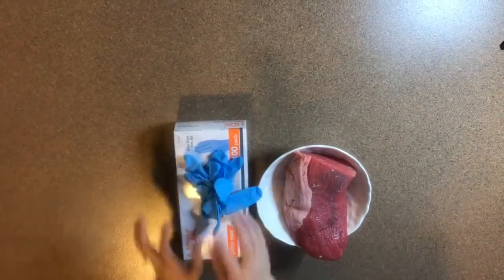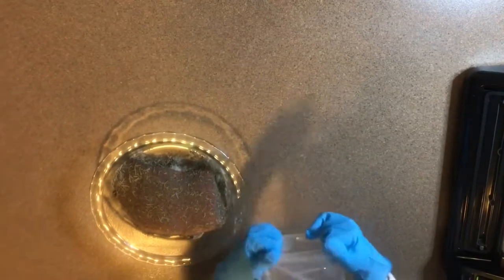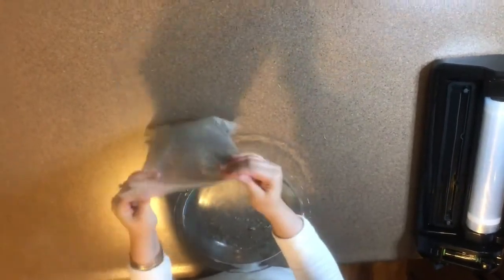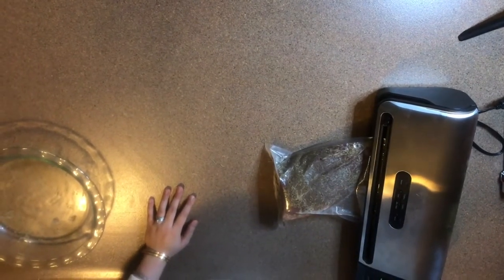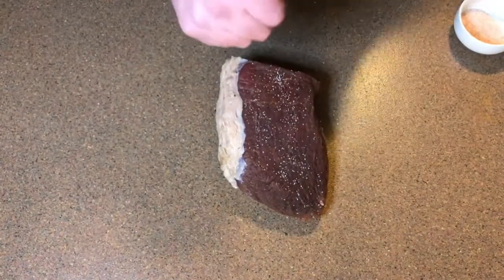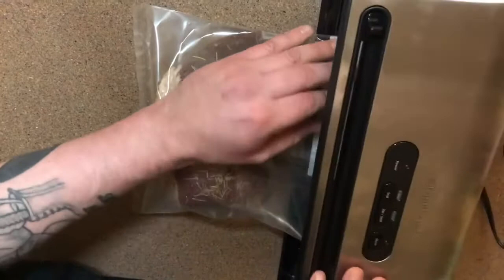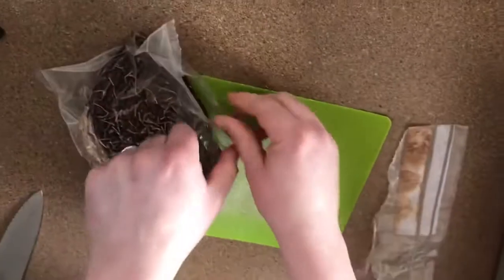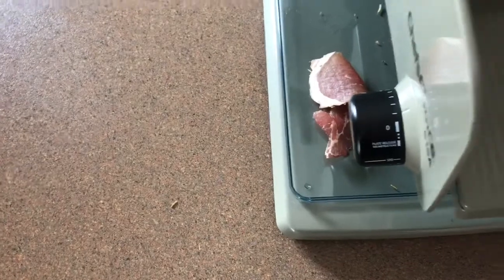How To Make Bresaola | First Time Making Bresaola! See What Happens!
Want to send me something? I love getting mail!
Natasha Harper
128 S. East Street, #647

Have a newborn?

Ingredients
2 1/4lb (1kg)   Beef eye of round
3tbsp (30g)     Kosher salt (3% of meat weight)
2tbsp (23g)     Sugar
1/2tsp (2g)     Instacure #2 (0.25% of meat weight)
2tsp (9g)         Black pepper
2tsp (9g)         Dried rosemary
2tsp (9g)         Dried thyme
4                       Junoper berries

What was used and cheapest to get